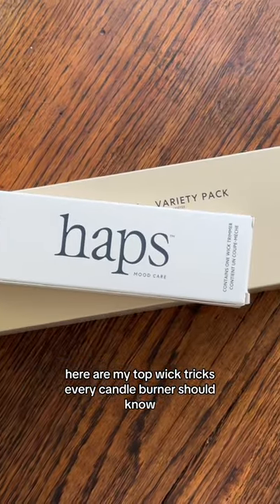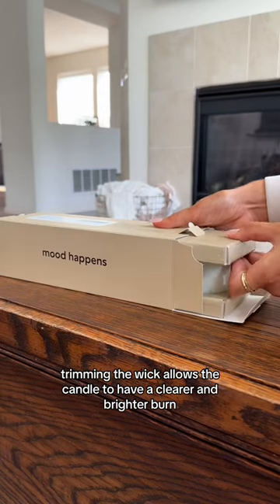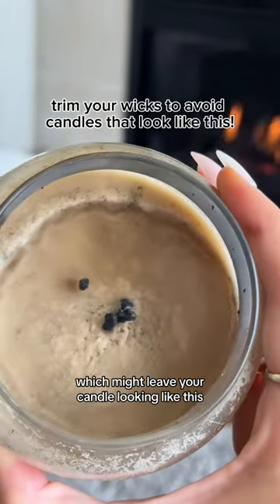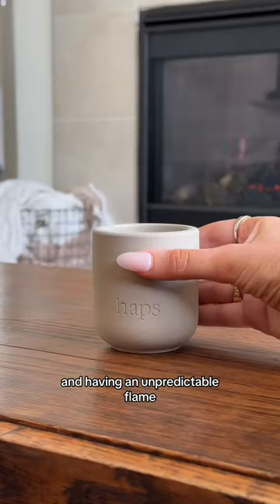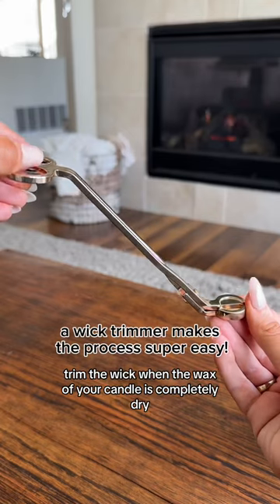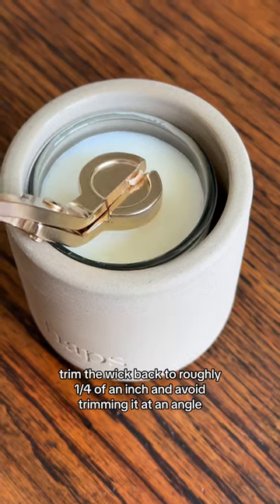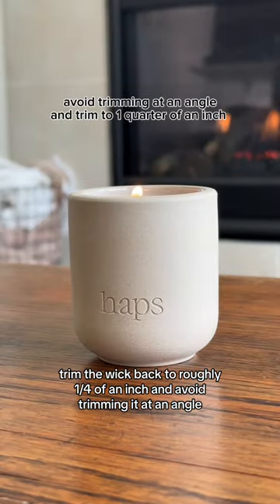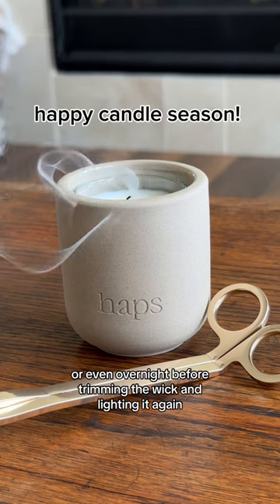🎁 WINTER SPOILER 🎁 haps Candle Wick Trimmer + Votive Set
Upgrade to secure the haps Candle Wick Trimmer today!

🎁 WINTER SPOILER 🎁 Your therapist is lying to you! If they told you that candle therapy isn’t real, they haven’t seen the haps Candle Wick Trimmer in Customization 5 and Votive Set available in Customization 1 of the Winter Box.

Want to see the full Customization 5 + 6 reveal? Members can check it out in our Community,